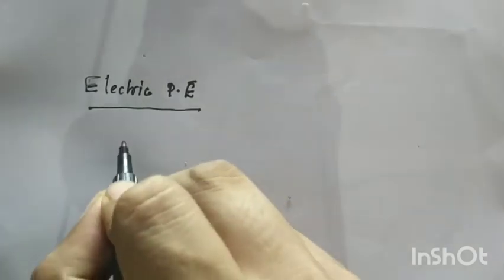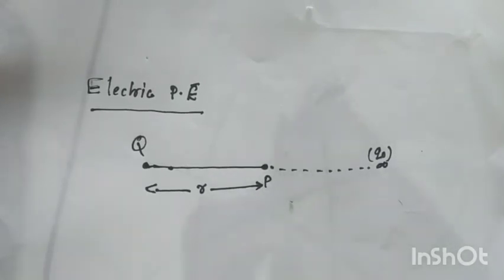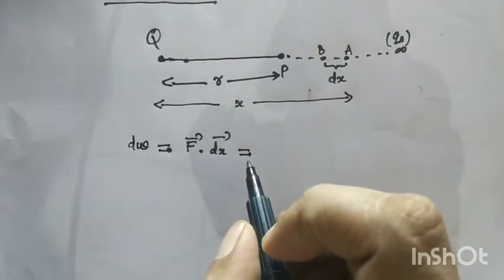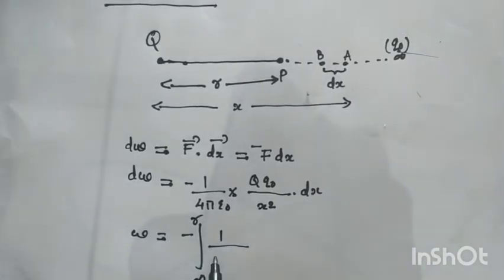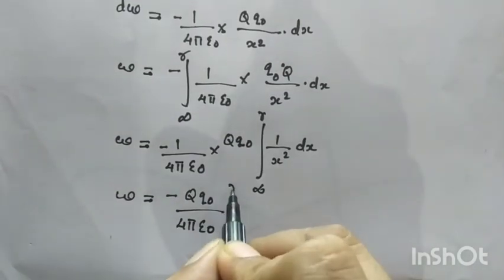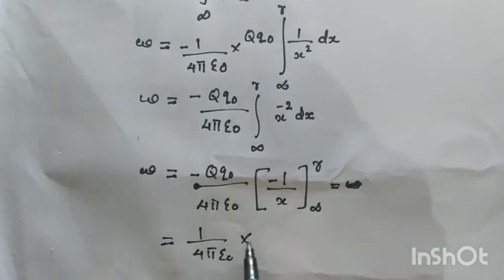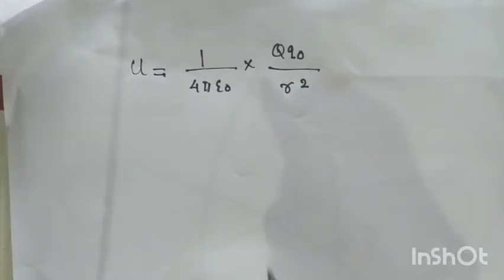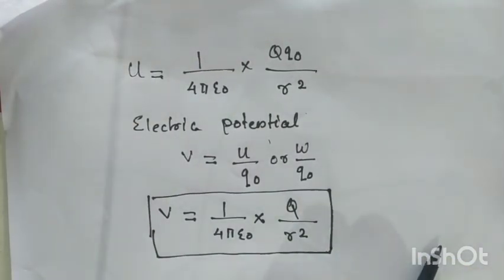Electrostatic potential and capacitance class 12